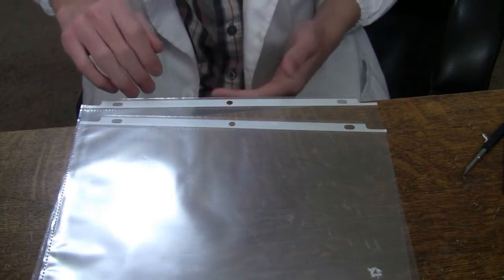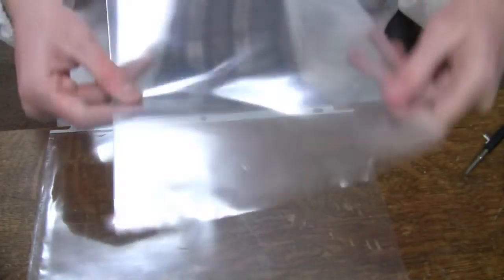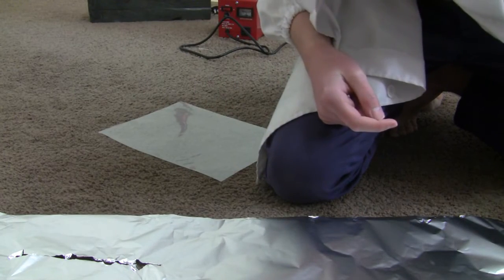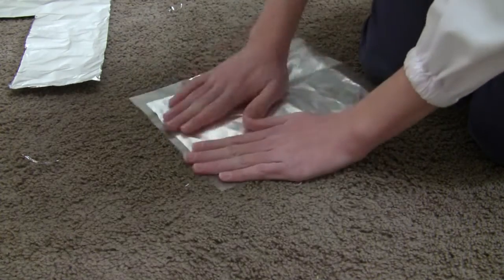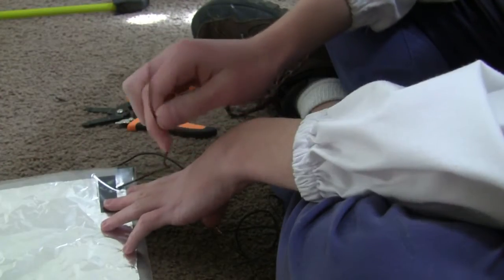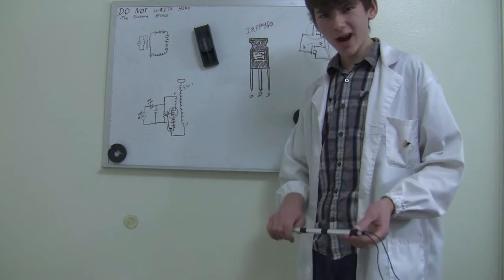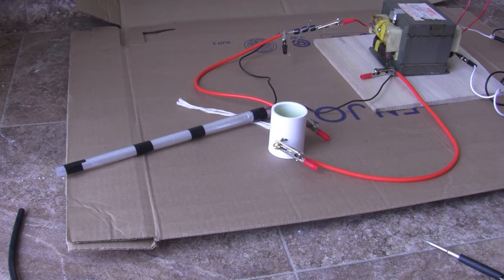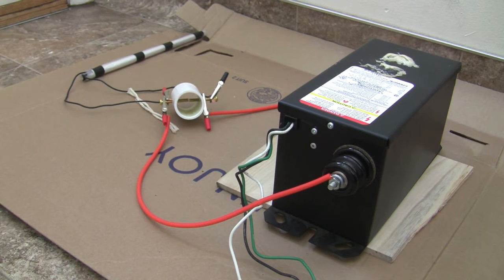DIY High Voltage Capacitor - High Voltage Plasma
Use MOTS at your own risk, they are very deadly. Be safe!

Last video of the year everyone! This is a DIY high voltage build that is dirt cheap and easy to make. To test your capacitor, Take a high voltage transformer and connect a spark gap to both ends of the secondary coil. Then hook each lead of your capacitor to a spark gap electrode. I recommend an NST for your Transformer type.
ATTENTION YOUTUBE STAFF: I WAS BEING MONITORED BY MY PARENT GUARDIAN

0:00 Sup Nerds
0:07 Materials
0:28 Cut the binding
0:51 Electrodes!
1:19 Dielectric!
1:44 Wire Leads!
2:40 Roll 'em up!
2:50 Game plan
3:12 MOT Testing
3:32 It Sparked!
3:40 We Need More Power (NST!)
4:03 It Works!
4:24 Outro
4:44 Post Credit Scene?